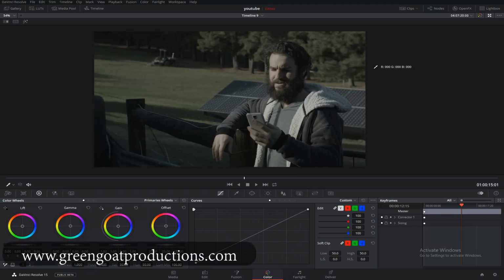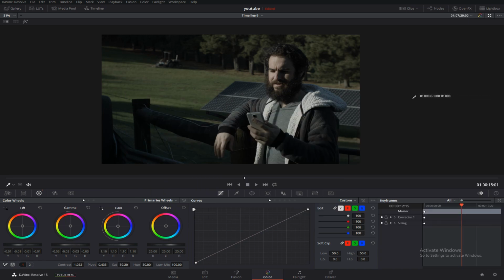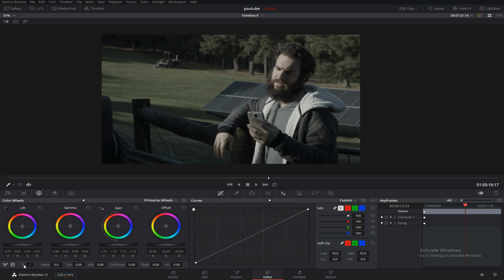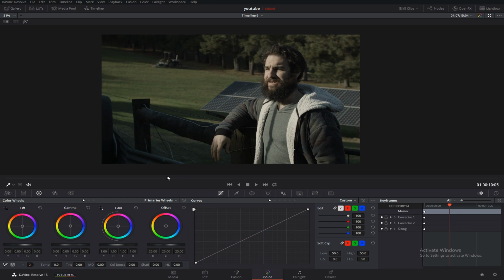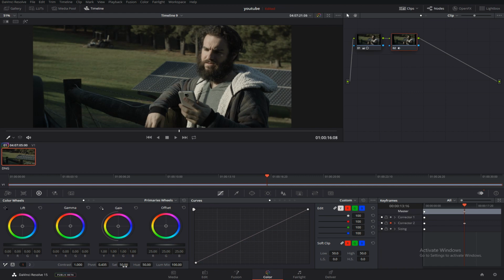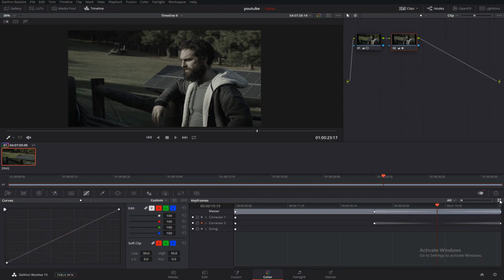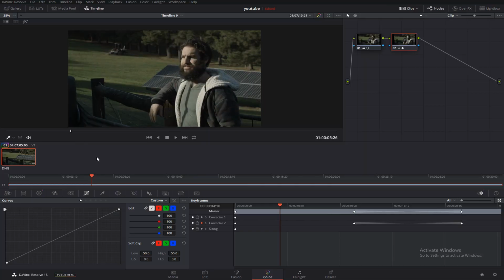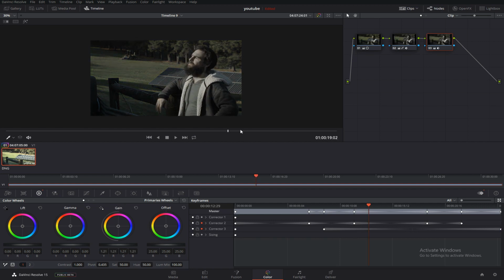Colour grading - Fade from colour to black and white in Davinci Resolve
In this short video, i'll show you how to fade from colour to black and white in Davinci Resolve.
You can download the footage from my website at

Use this link below to get 70% Audiio for a yearly subscription. You'll get a huge range of songs and SFX to download to use free from copyright.  All funds will go back into the channel, which will be invested into new equipment, props and locations to help provide better footage for you to download, free of use.

if not, watching is just as appreciated. Thanks again.